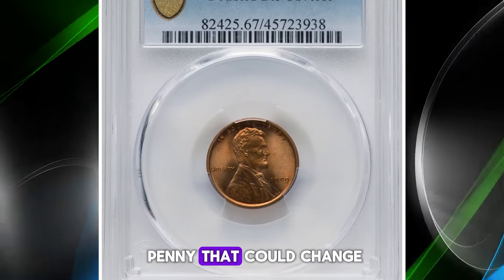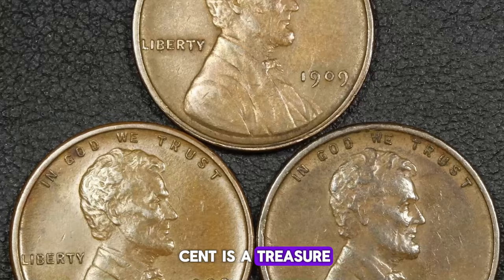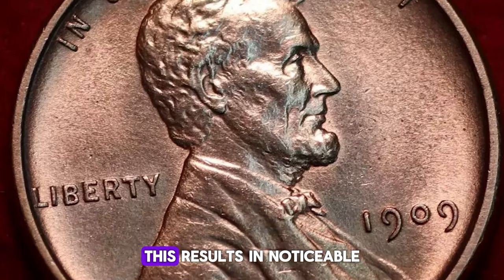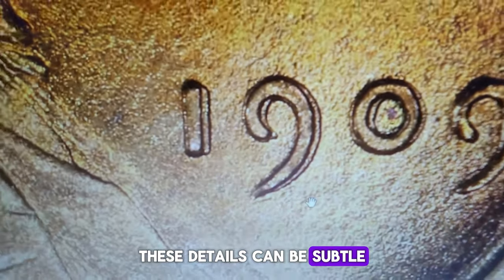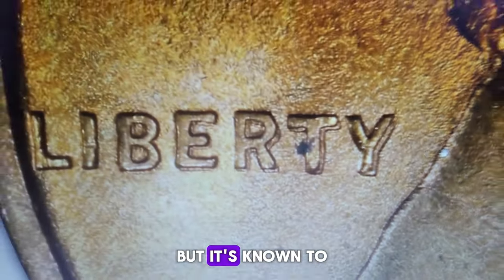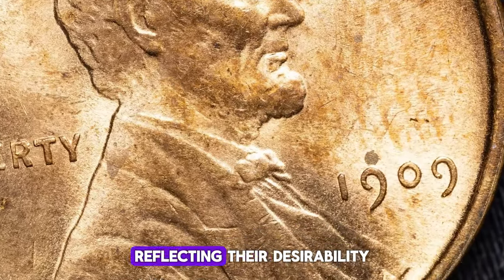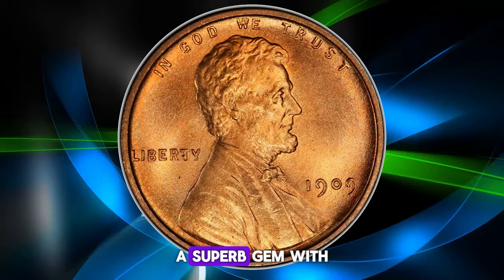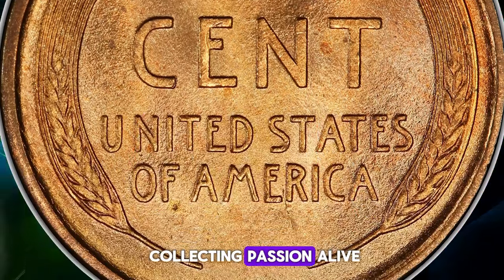Numismatic Treasure: A penny worth a lot of money!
Rare US Coins: A Collector's Journey to Riches! Rare Coins Worth Money!
🔍 Numismatic Treasure: A Penny Worth Big Money! Discover the 1909 VDB Lincoln cent, a rare gem in the world of coin collecting. Learn about its history, rarity, and what makes it so valuable. Could you have one of these treasures in your collection? 💰✨